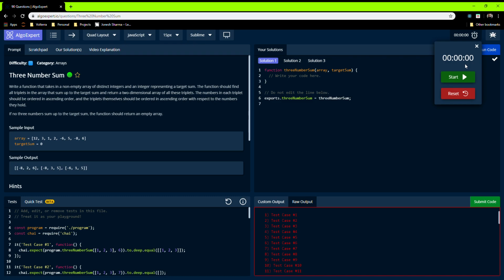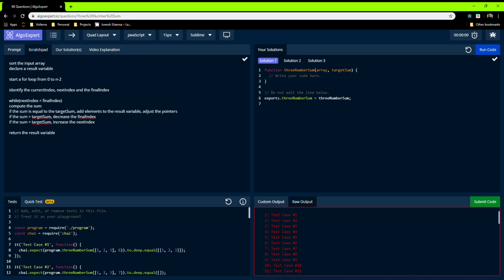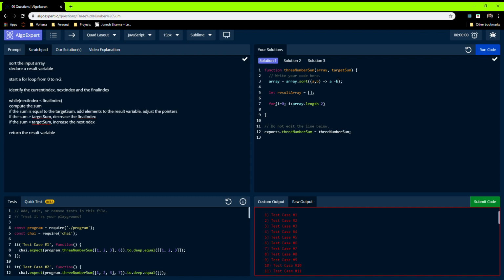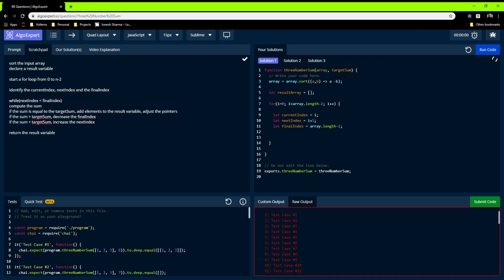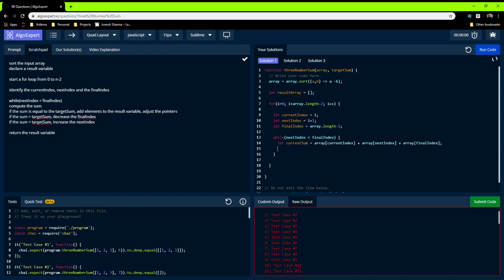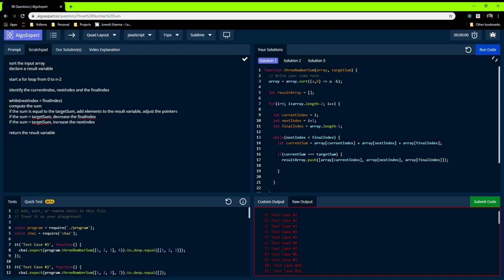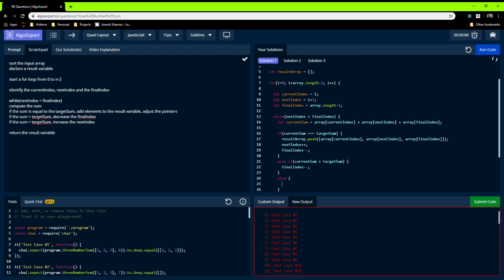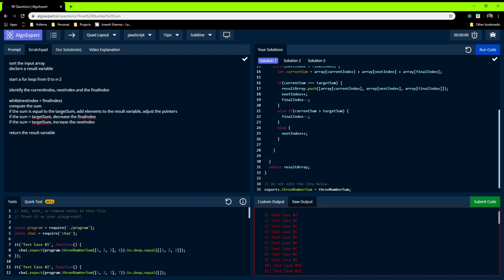Three Number Sum - AlgoExpert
In this video, we will be discussing the three number sum as solved on Algoexpert.